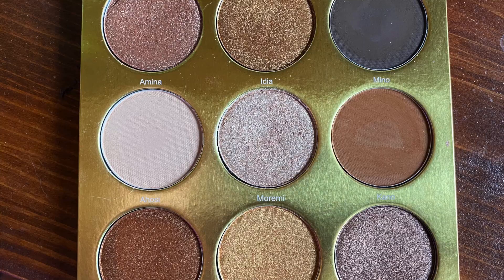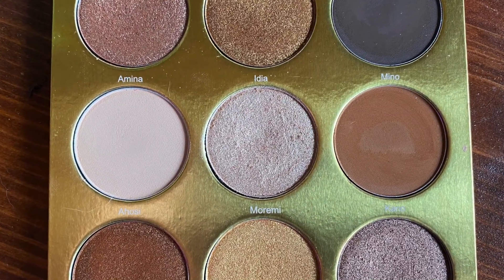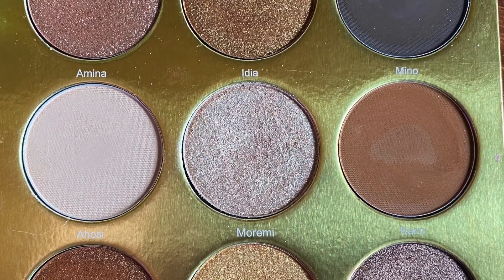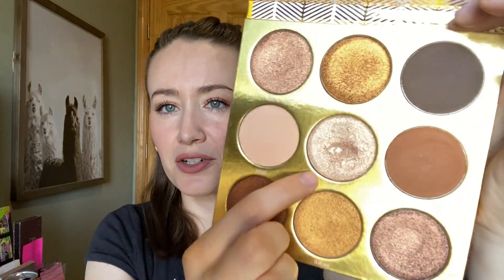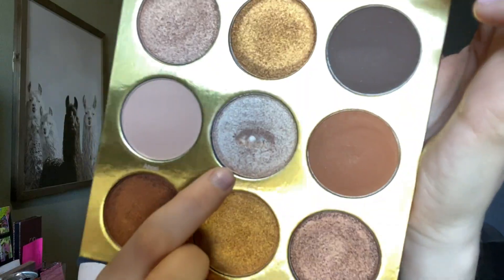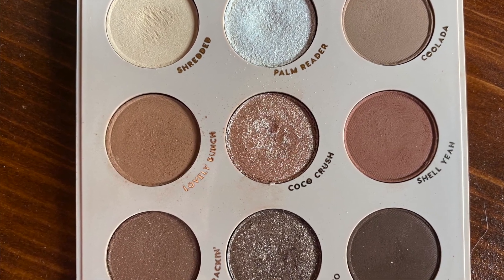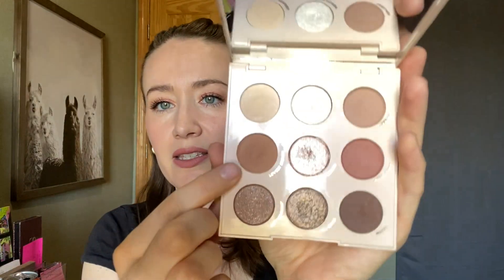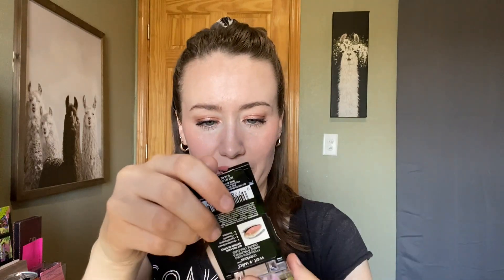Pan in Every Palette || Update 5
panineverypalette I hope you all have a lovely day! ❤️

Face:
*~Missha Perfect Cover BB, 21
*~Honest Beauty Cream Blush, Rose Pink
~NARS Fort de France
Eyes:
Lips:
~Maybelline Superstay Ink, Seductress